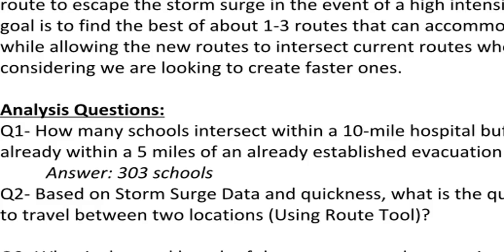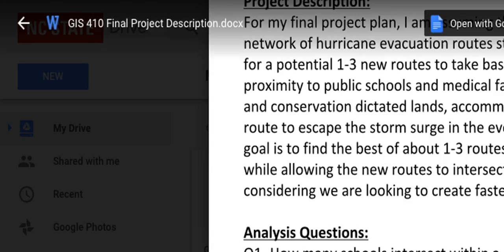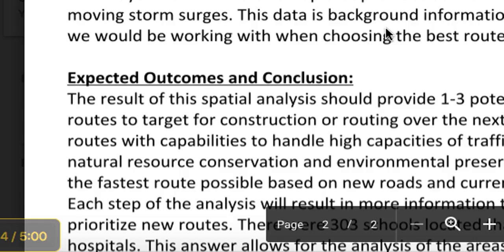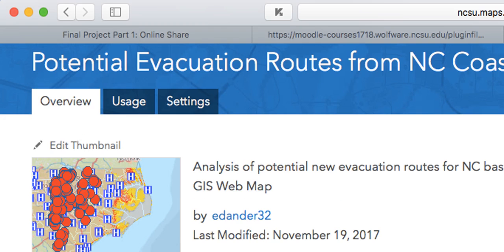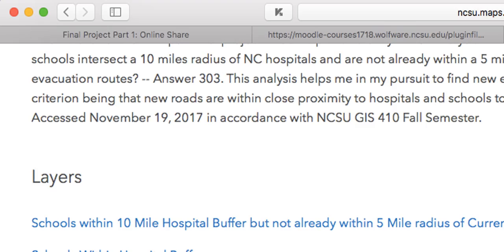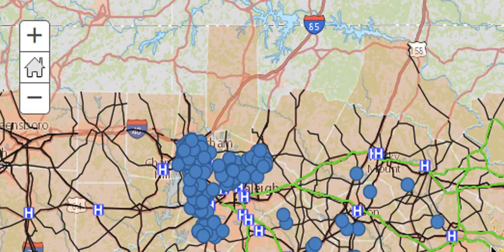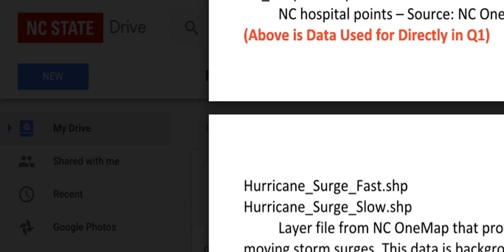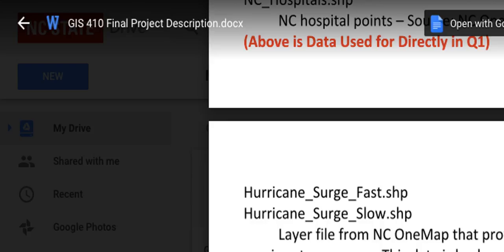edander3 GISFinalVideo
NCSU GIS 410 2017 Fall Semester Final Project Video